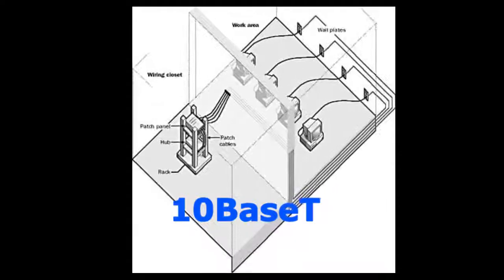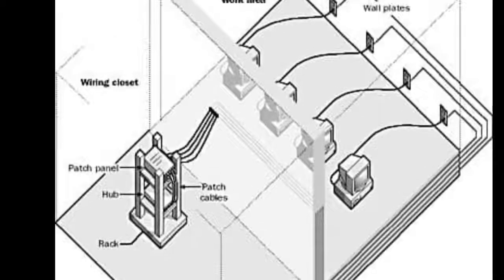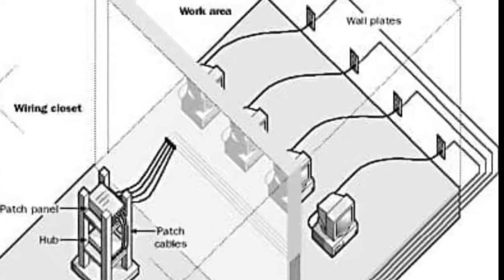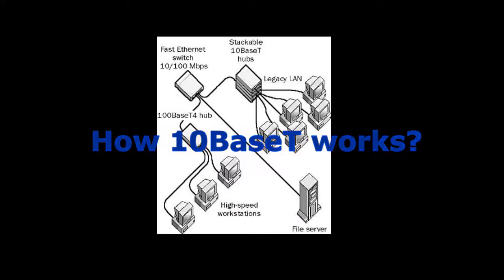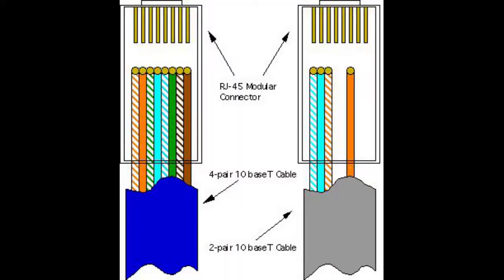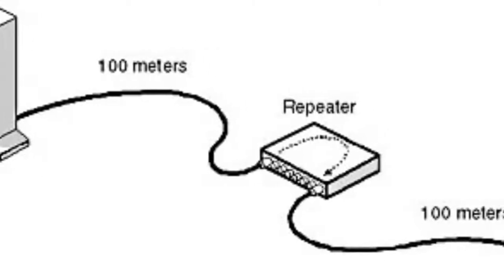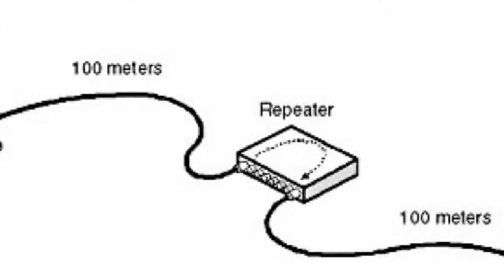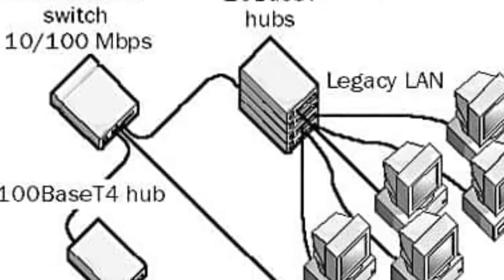10BaseT Network - Network Encyclopedia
10BaseT was a type of standard for implementing Ethernet networks using unshielded twisted-pair (UTP) cabling for connecting stations and using hubs to form a network.

10BaseT supports a maximum bandwidth of 10 Mbps, but in actual networks, the presence of collisions reduces this to more like 4 to 6 Mbps. 10BaseT is based on the 802.3 specifications of Project 802 developed by the Institute of Electrical and Electronic Engineers (IEEE).